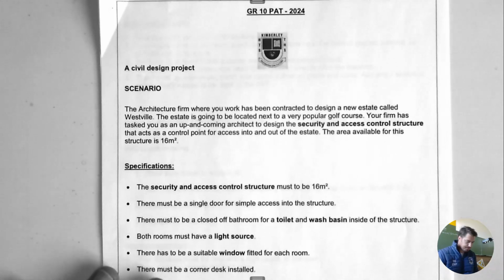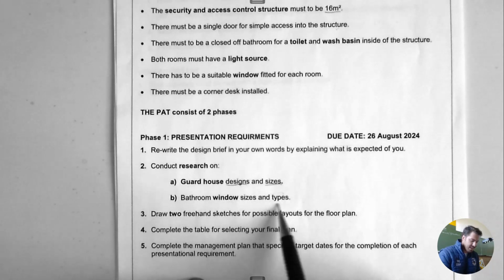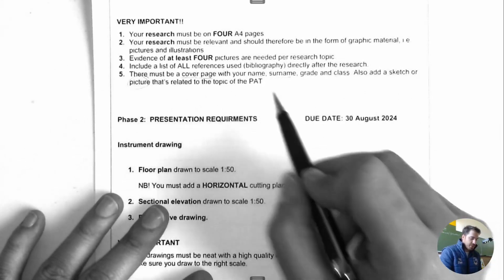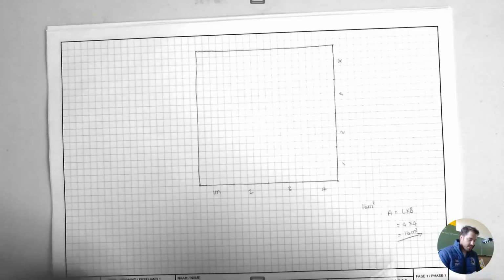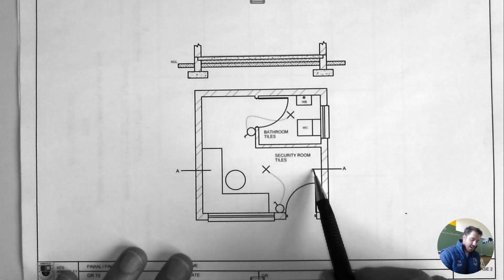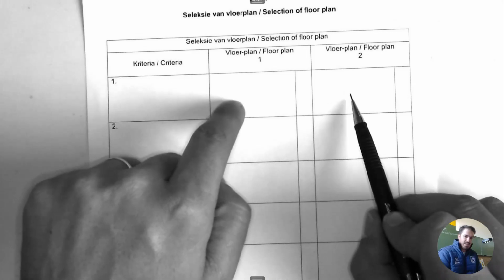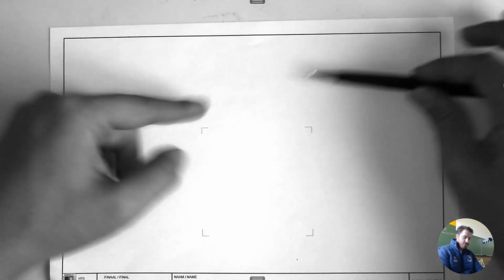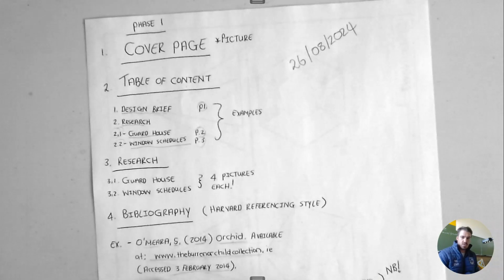Gr 10 PAT 2024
NB!!!

 -If you are from a different school and want help with your PAT contact me personally, and I might upload your PAT explanation as well, with permission from from the Originator. -

0:00 Introduction to PAT
2:40 Phase 1 (What to do)
4:35 Research
7:00 Phase 2 (Explanation)
7:40 Floorplan examples and explanation
14:20 Selection of final solution
17:26 Phase 2 Floorplan and Perspective
19:15 Order of PAT and conclusion